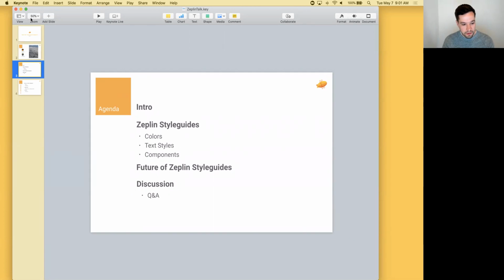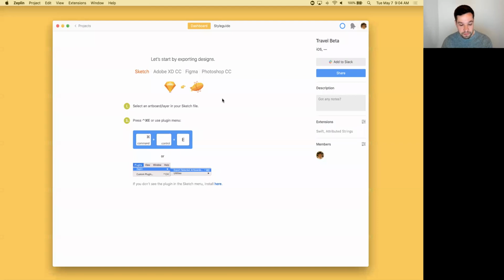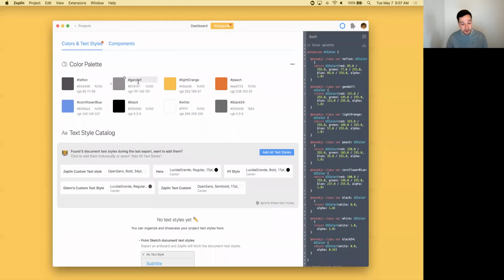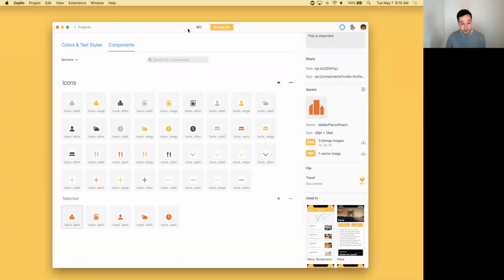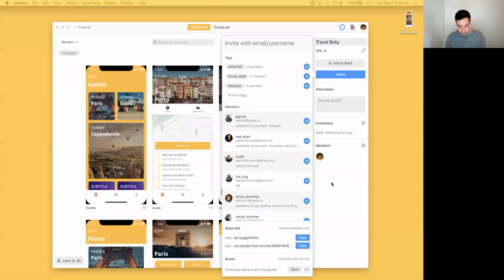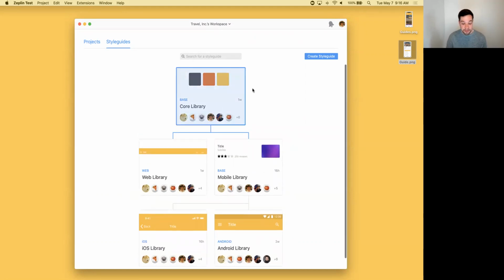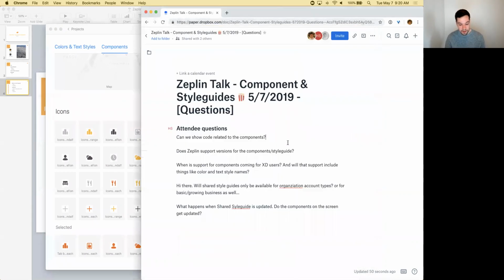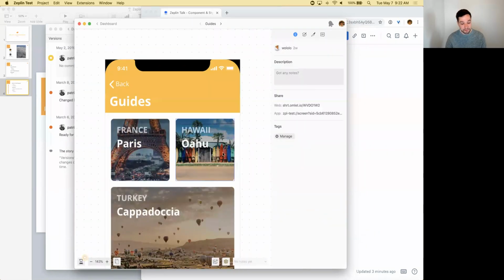Zeplin Talks—Components and Styleguides, May 7, 2019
Recording of the Zeplin Talk on Components and Styleguides, on May 7, 2019. 🍡🍿